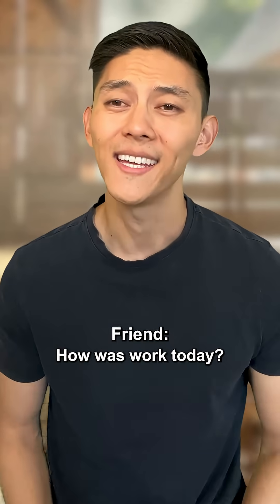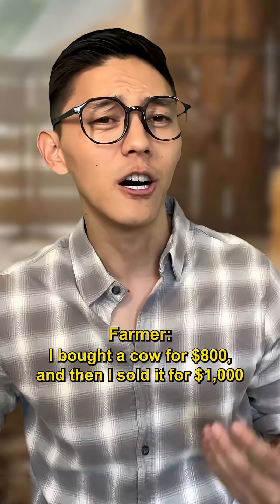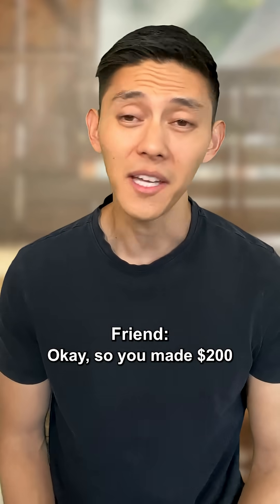📊 The MATH That Confuses Everyone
💰 A farmer bought a cow for $800, sold it for $1,000, then bought it back for $1,100 and sold it for $1,300. How much profit did he make?

Most people get confused and think he lost $100 when he bought the cow back at a higher price than he sold it for. But that's not how math works.

His total profit was $400 because each transaction is separate. First transaction: bought for $800, sold for $1,000, profit of $200. Second transaction: bought for $1,100, sold for $1,300, profit of $200. Total profit: $400.

🎯 You don't "lose money" when you buy the same thing at a higher price later. It's exactly the same as buying and selling a stock.

If you bought Nvidia for $100 and sold it for $110, you'd pocket $10. Then if you bought Nvidia again for $120 and sold it for $130, you'd pocket another $10, meaning $20 total profit.

Each transaction stands on its own. The price you paid or received in previous transactions doesn't affect your current profit or loss calculation.

This basic math principle trips up a lot of people, especially when it comes to investing and trading.

💡 Do you understand each transaction separately or get confused by the sequence?

👉 Follow @seanmakesmoneyeasy for the BEST money tips!